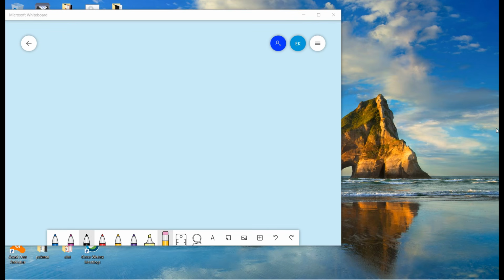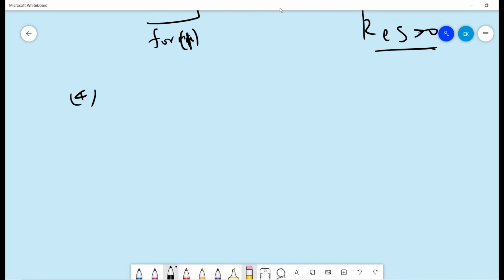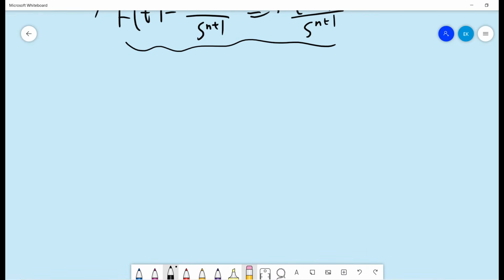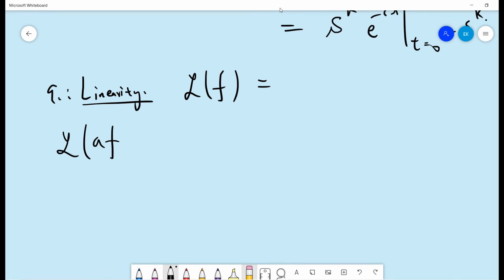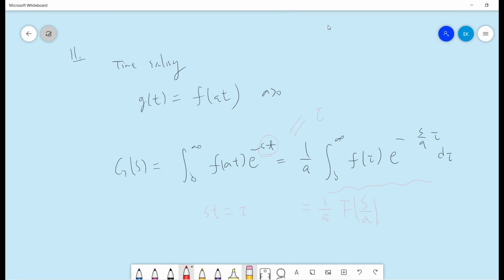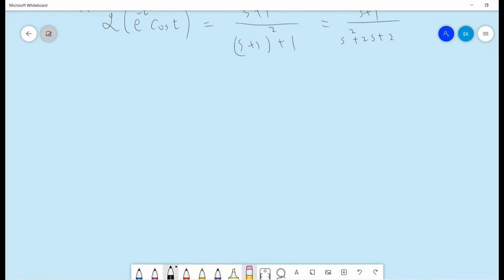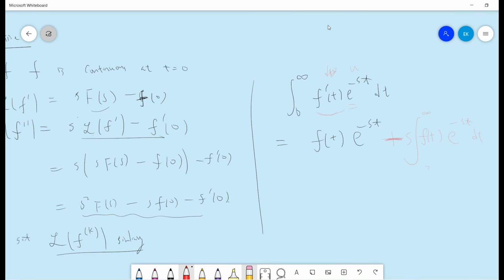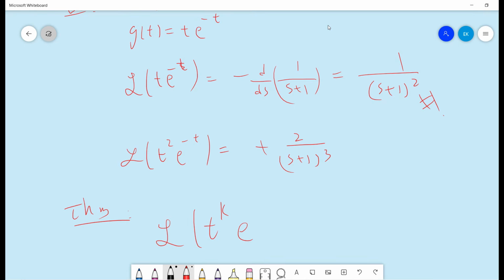Laplace Transform 20 minutes quick examples and Theorem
20 minutes quick Laplace transform with examples and theorem

0:00 Laplace transform of e^t
1:10 Laplace transform of 1
1:42 Laplace transform of cos(wt)
2:40 Laplace transform of t^n
5:00 Laplace transform of piecewise function
6:20 Laplace transform of delta function
6:58 Laplace transform of derivative of delta function
8:00 Linearity of Laplace transform
8:14 Laplace transform of Sin(wt)
10:00 Time scaling
11:00 Exponential scaling
12:17 Laplace transform of e^-t cos(wt)
13:00 Laplace transformation of Derivative
16:00 Laplace transformation times t